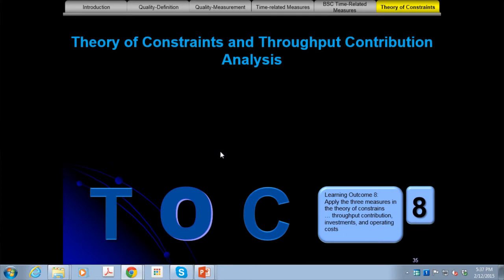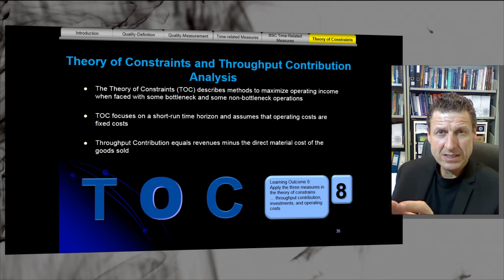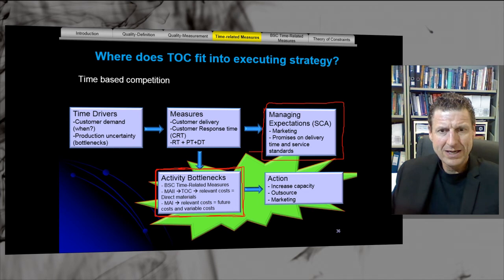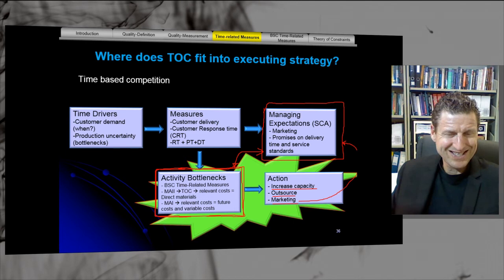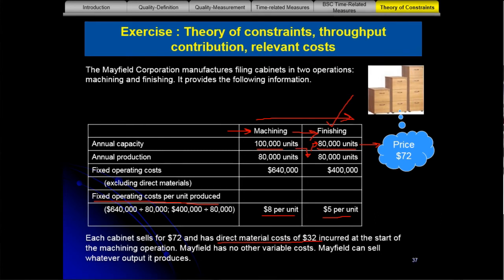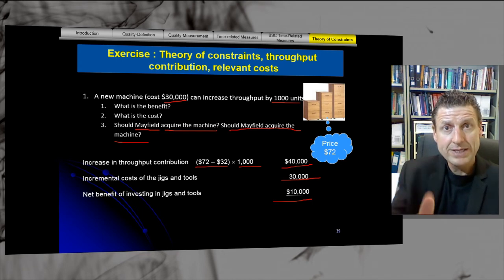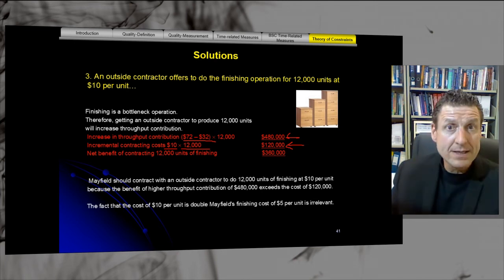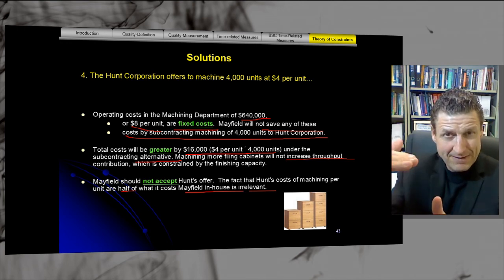CPA - Competing on Time - Part 3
In this session I take you through the basics of Theory of Constraints a very important concept for driving improvements in efficiency.